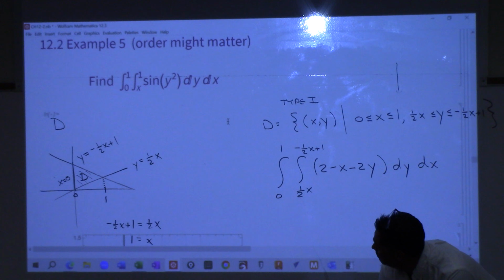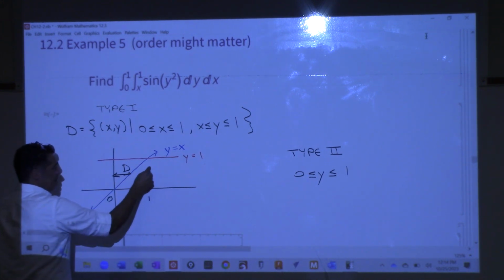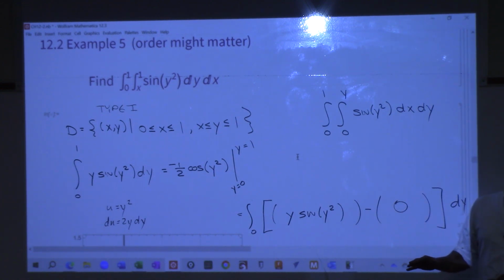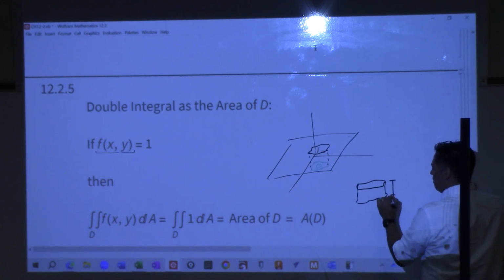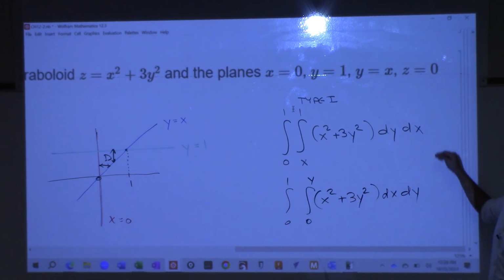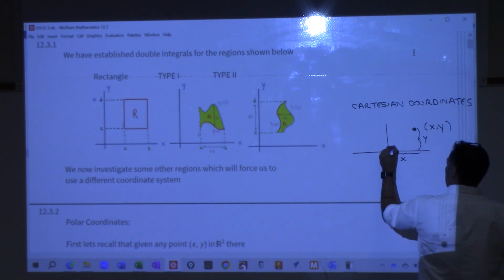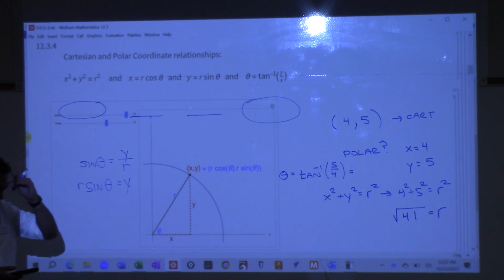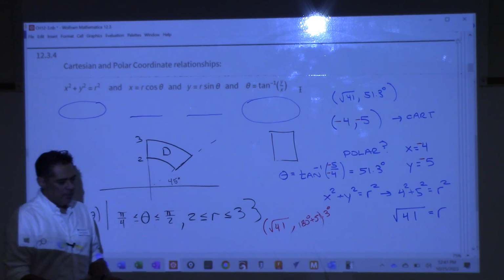2415 10-25 part3